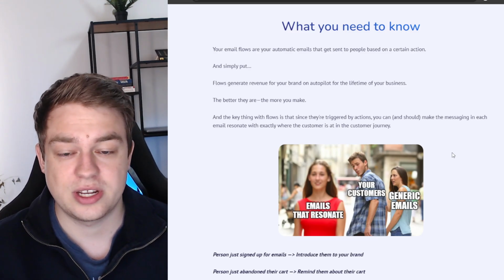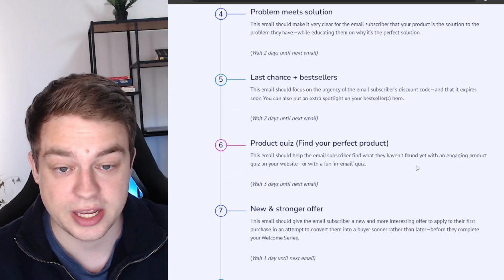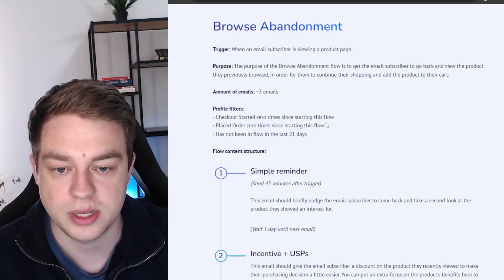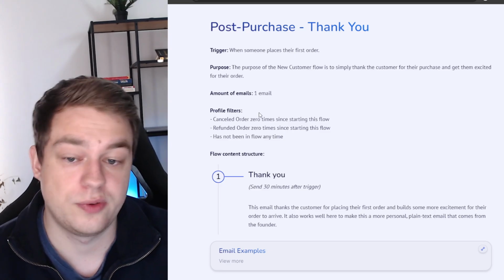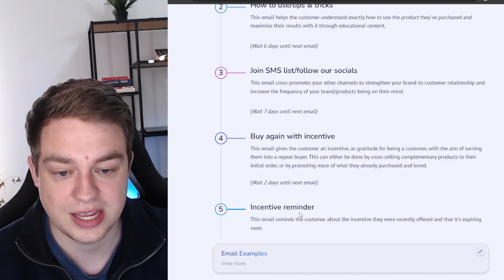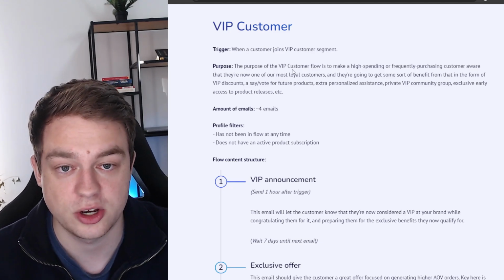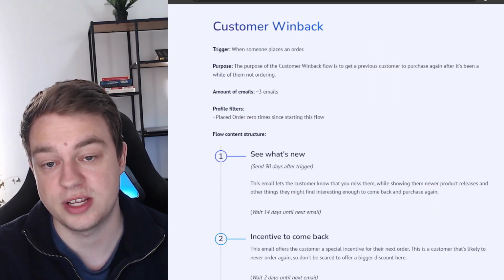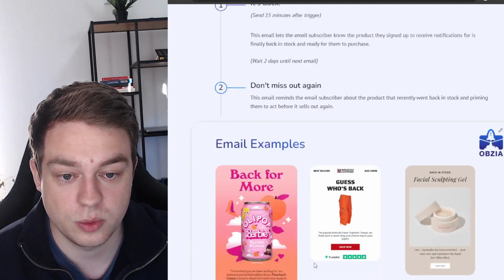FREE Klaviyo Flows Course for Email Marketing (2025)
This free course for Shopify and Klaviyo email flows covers everything you need to create high-converting flows for your ecommerce store's email marketing with 14 complete flows and 71 real email examples for you to get inspired by.

Chapters:
0:00 Intro
02:01 The 14 email flows
02:44 Welcome Series
09:44 Site Abandonment
11:50 Browse Abandonment
14:11 Abandoned Cart/Abandoned Checkout
18:08 Post-Purchase - Thank You
19:57 Post-Purchase - New Customer
25:10 Post-Purchase - Repeat Customer
27:10 Replenishment Reminder
29:20 VIP Customer
33:50 Review Request
36:00 Customer Winback
38:19 Sunset Unengaged
40:43 Back in Stock
42:22 Outro

In this video, learn to create high-converting automated email flows tailored for your ecommerce Shopify store with proven strategies. This tutorial focuses on crafting effective flows that boost sales and customer retention. If you're looking to elevate your email marketing game, this video is a must-watch.

These strategies are not just theoretical. They are backed by real-world results and have been proven to work across various ecommerce businesses and industries.

By the end of this tutorial, you'll have a clear understanding of how to best strategize and create your email flows to drive significant growth for your Shopify store. Don't miss out on these insider tips that will help you maximize your revenue and grow your business.